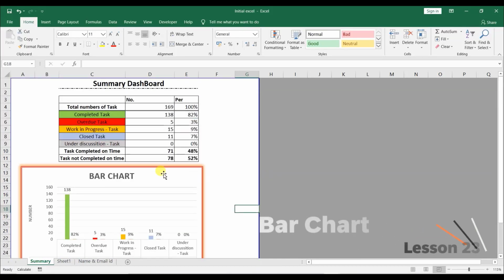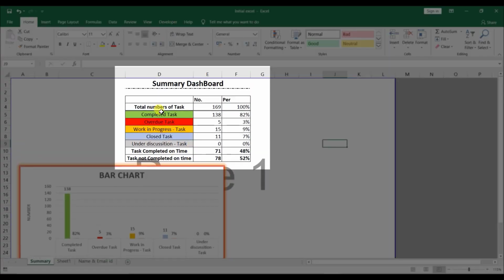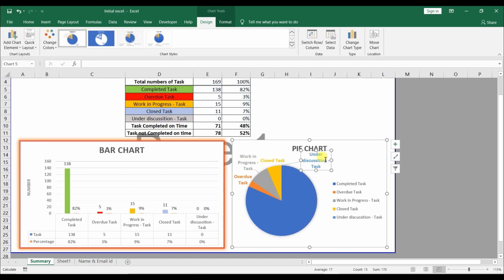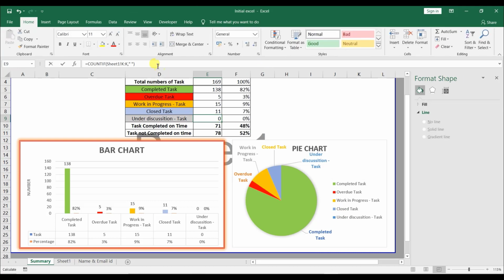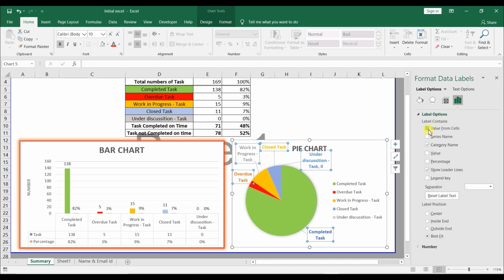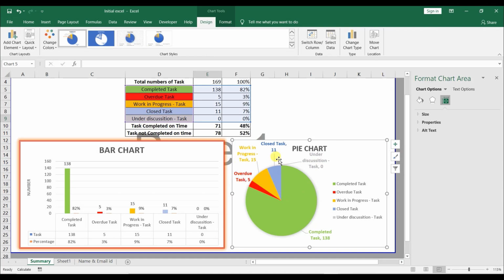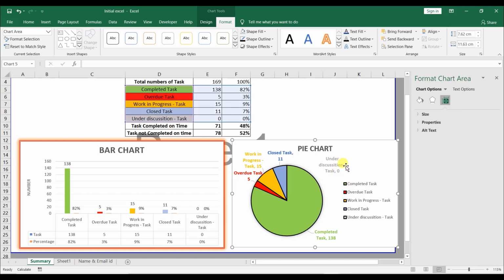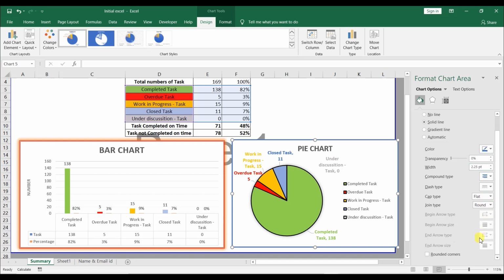how to 🤔 add Pie Chart | 4 min | Easy Trick | in Excel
Best Videos -